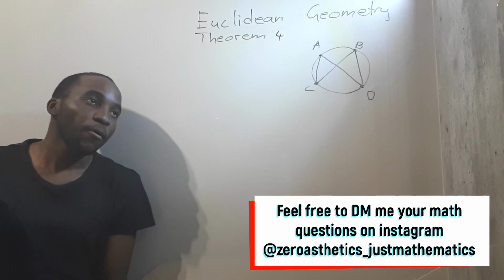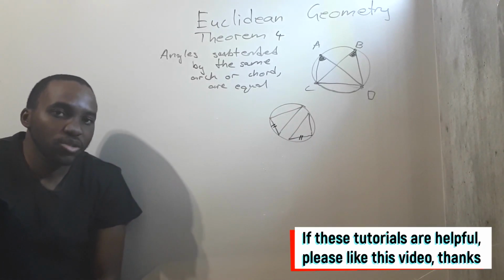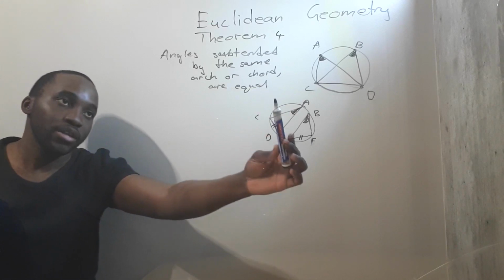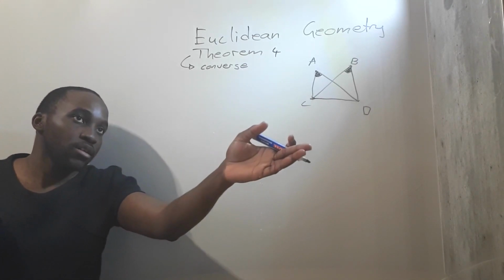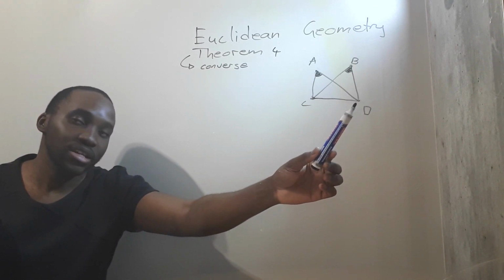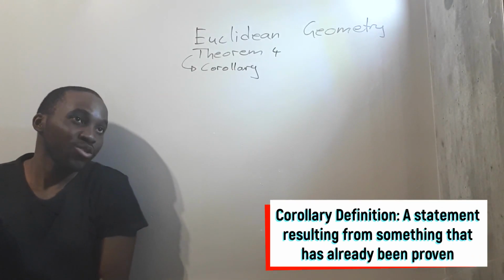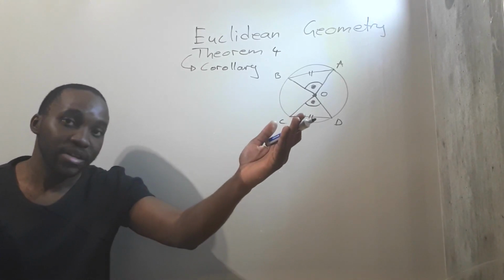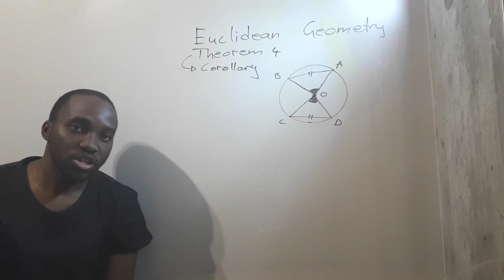Euclidean Geometry Theorem 4: Angles Subtended by the Same Arc or Chord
In this video, we explore Euclidean Geometry Theorem 4: Angles Subtended by the Same Arc or Chord. Learn how angles subtended by the same arc or chord of a circle are equal, and understand the implications of this theorem for solving geometric problems. This tutorial provides clear explanations and practical examples to help you grasp this fundamental concept.